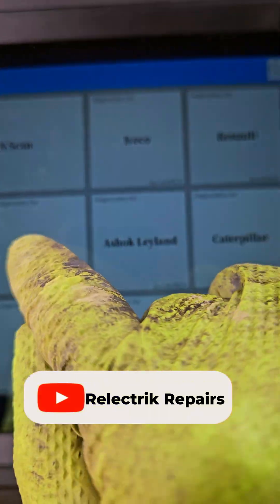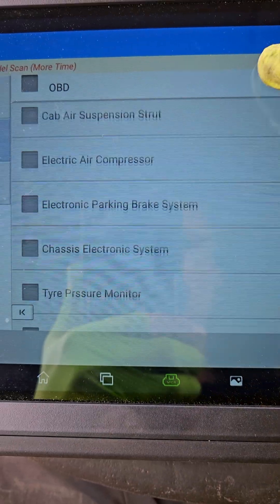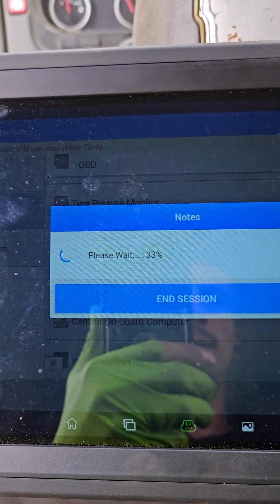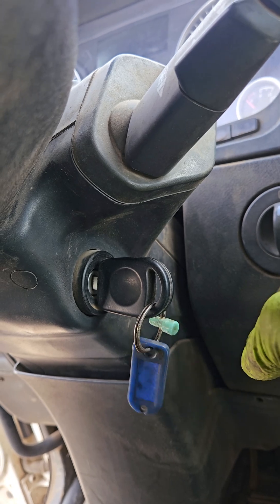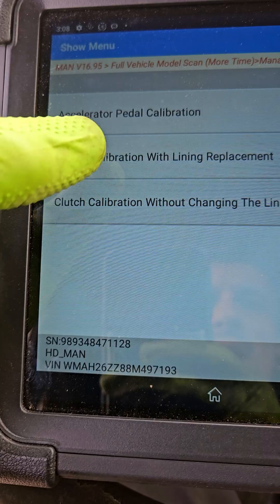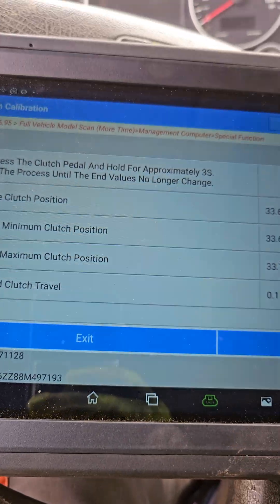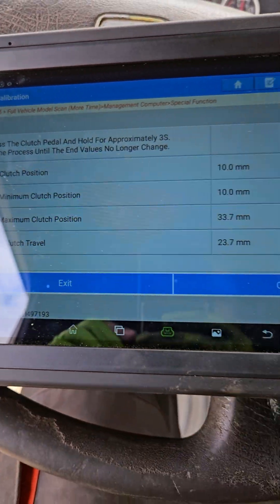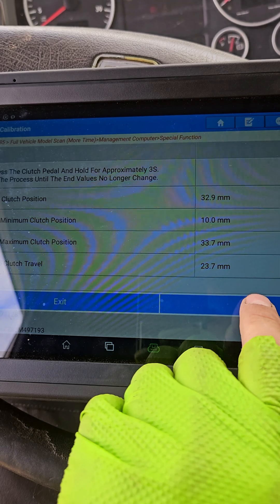Calibrating Man Trucks using Launch Diagnostic Tool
This how you calibrate the clutch to Man trucks using any Launch Diagnostic Tool.Mine is a Launch x431 smart link